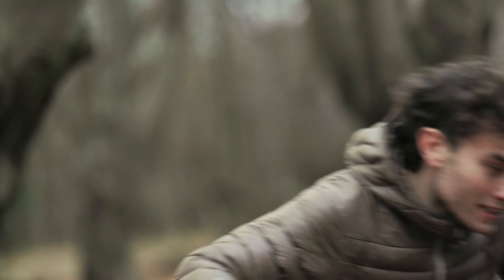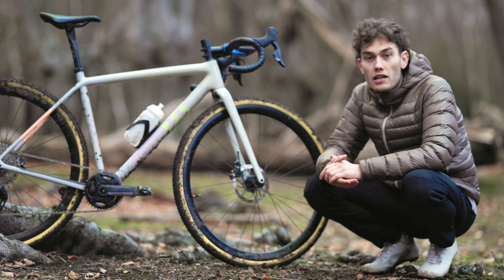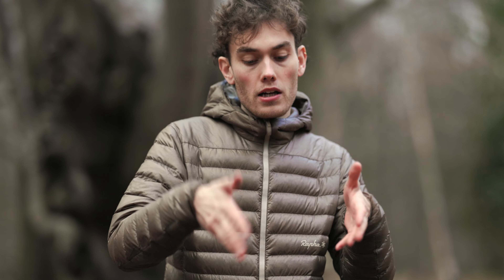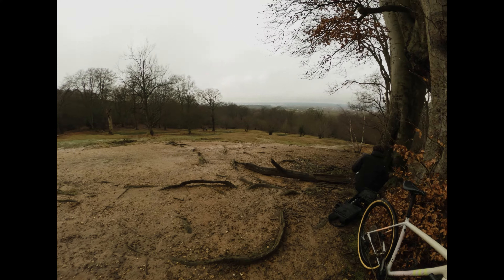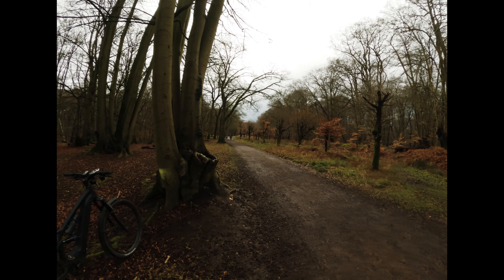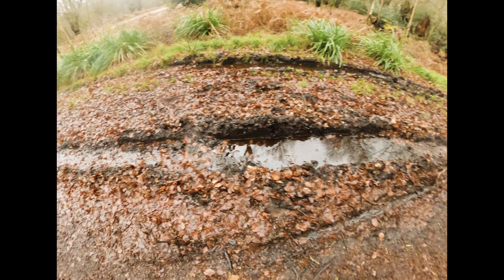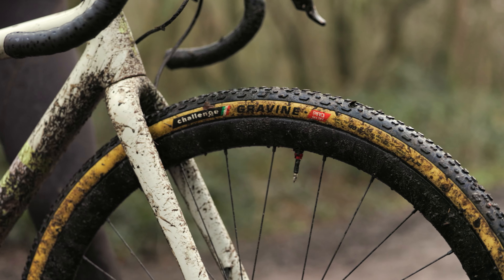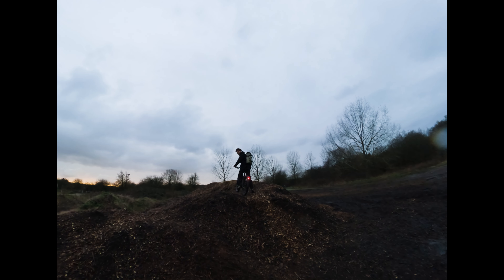FILMING BRAND NEW GRAVEL TYRES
BTS of our video for the product launch of the new Challenge Gravine tyres using the Specialized Tero-X ebike.